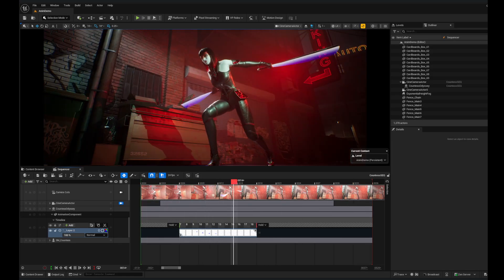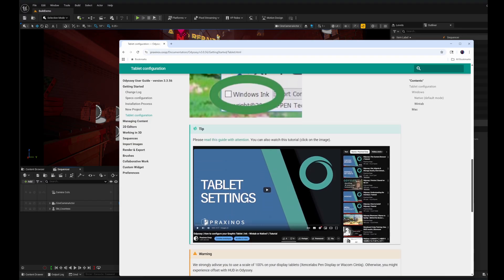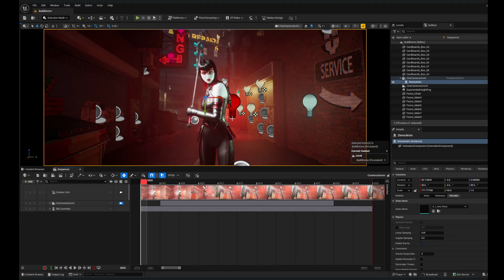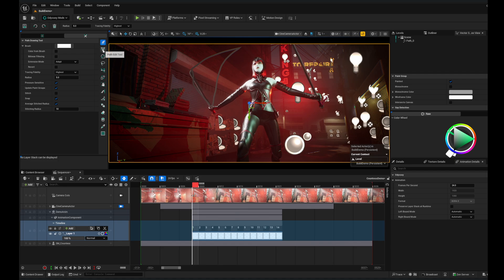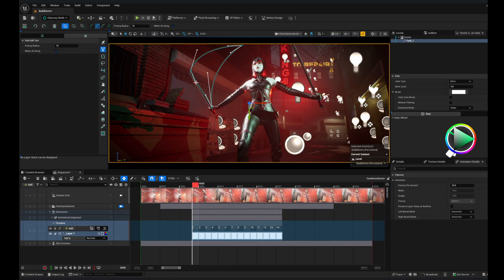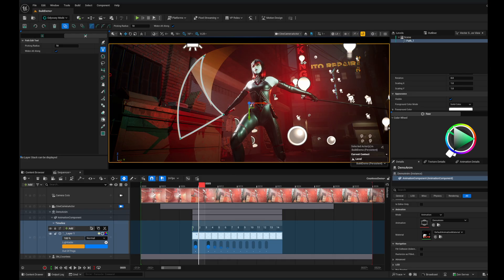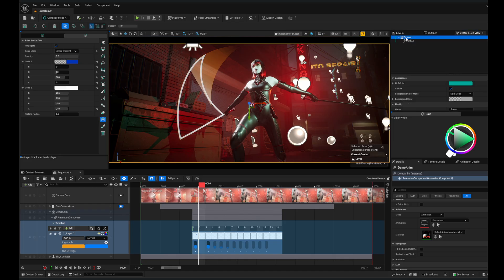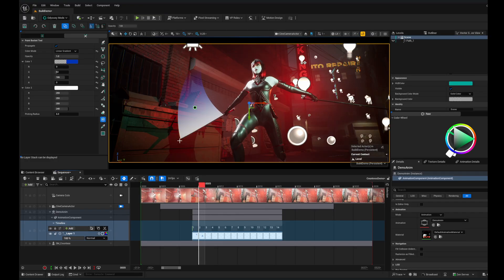Intro to Hand-drawing Animation Effects in Unreal Engine 5.6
This video shares a quick intro into how to get started creating hand-drawn animation effects like smear frames with the Odyssey plugin included free with Unreal Engine 5.6.